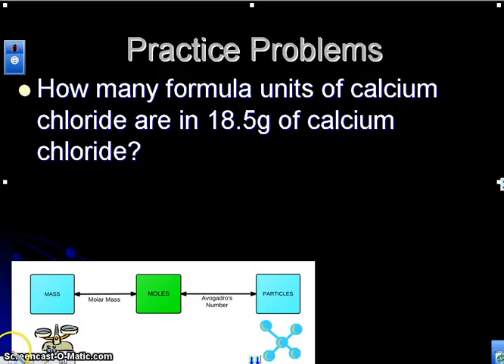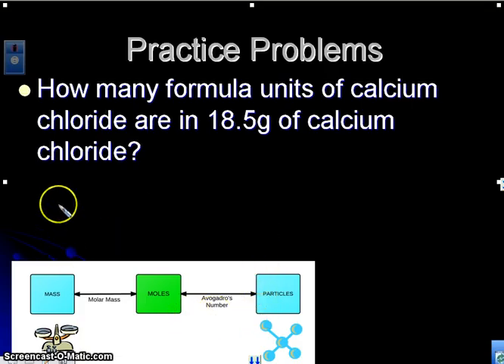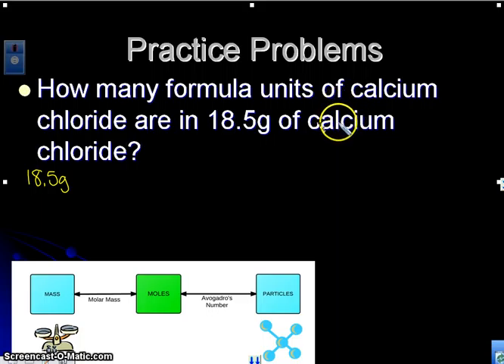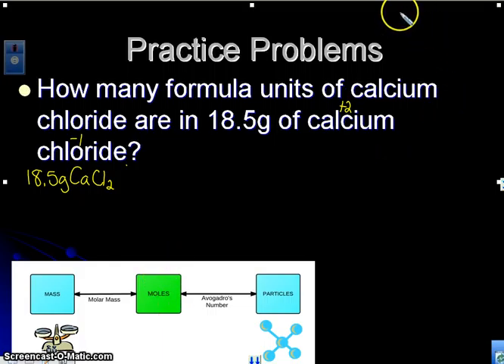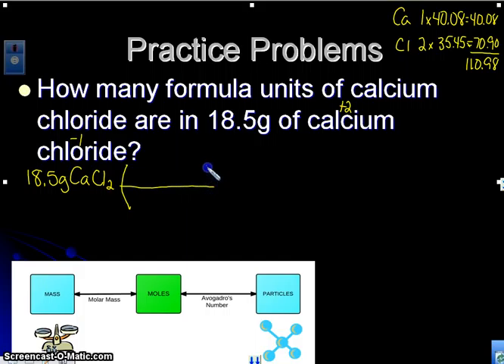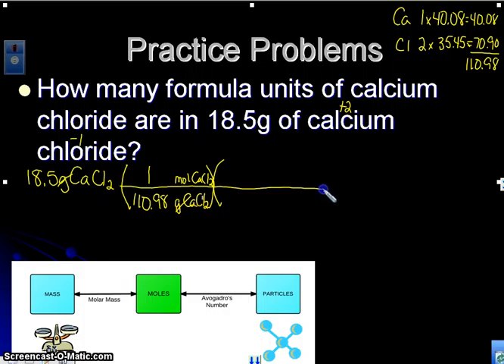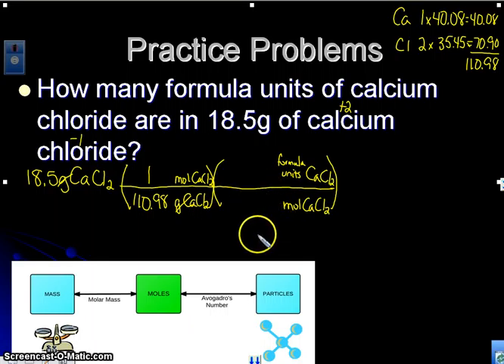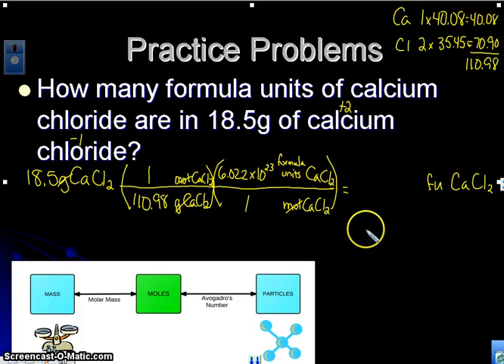Mole Calculations Part 2